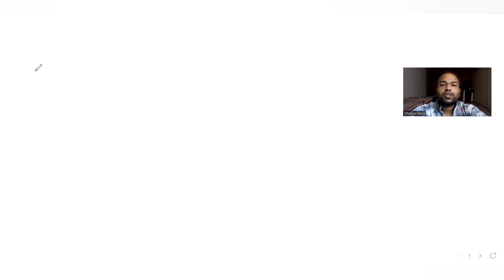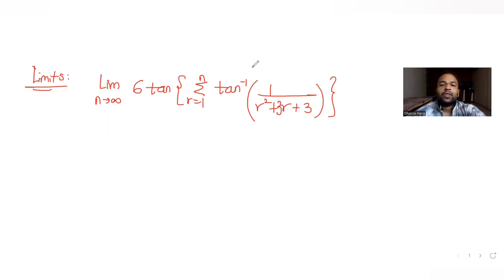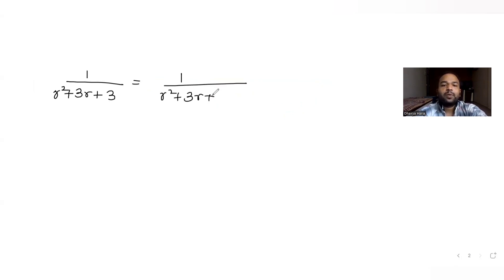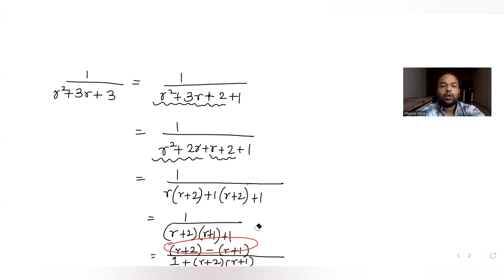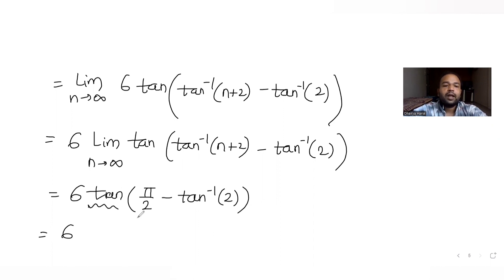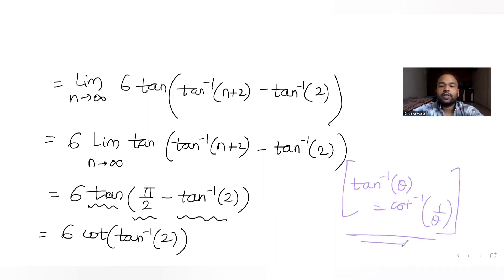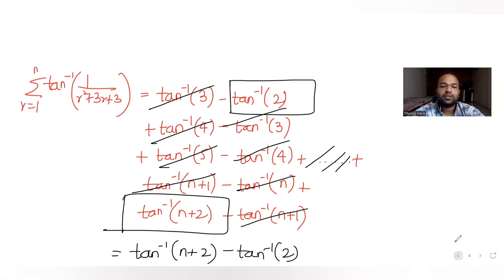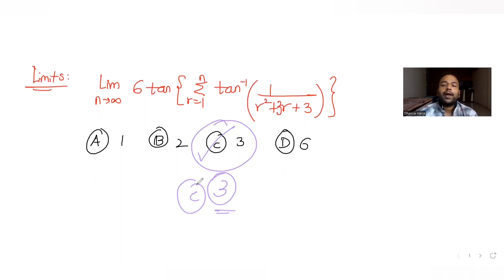The value of Limit where n tends to ♾️ 6 tan {Summation of r=1 to n tan^-1 (1/r^2+3r+3)} is equal to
A. 1
B. 2
C. 3
D.4